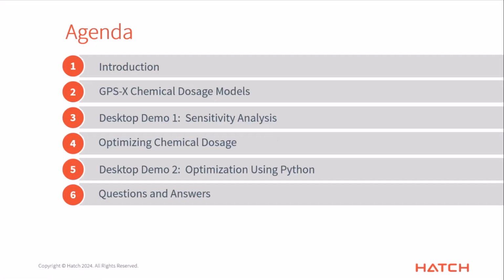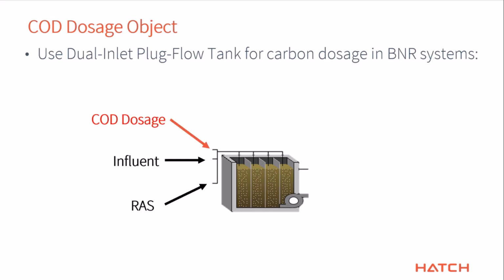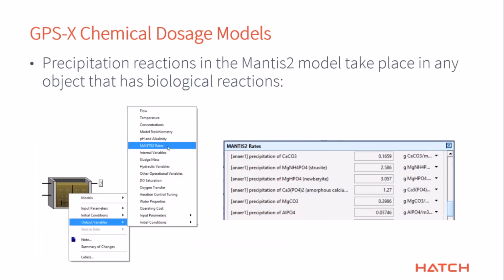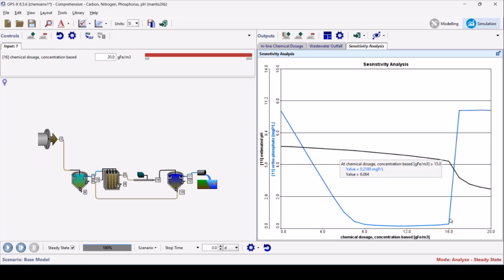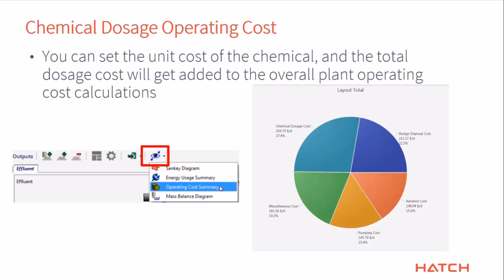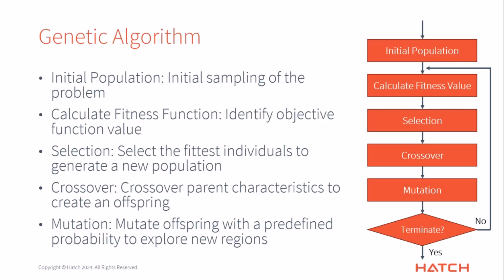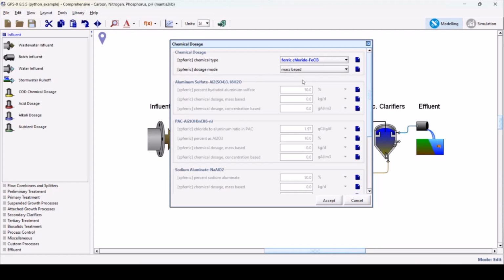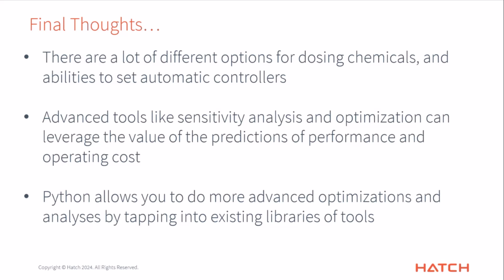Optimizing Chemical Dosage with GPS-X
Join us for a free 60-minute webinar where Hatch experts will demonstrate how to use GPS-X to investigate and optimize chemical dosage for process targets such as phosphorus removal and denitrification.
Learn about the chemical dosing models and their control options, as well as how to use the optimization features of GPS-X to determine the best dosage strategy for different loading situations.